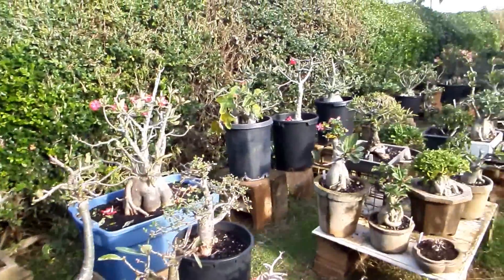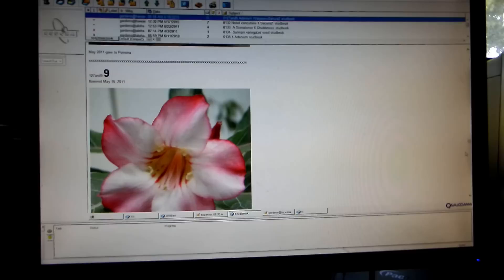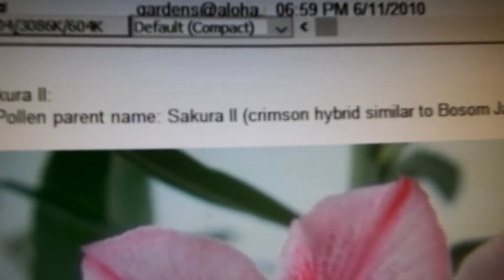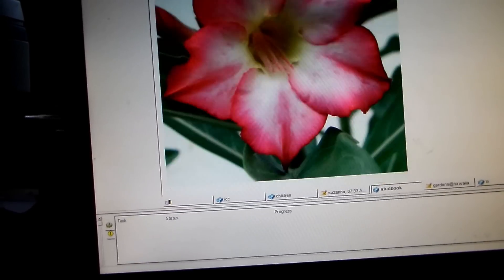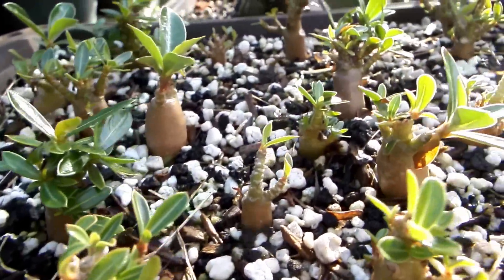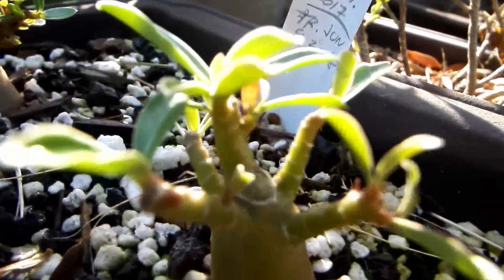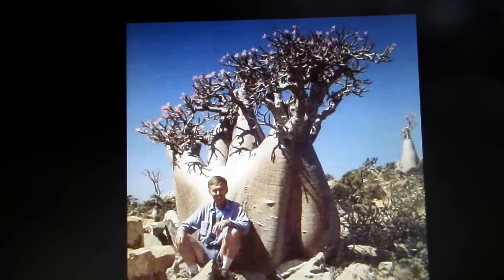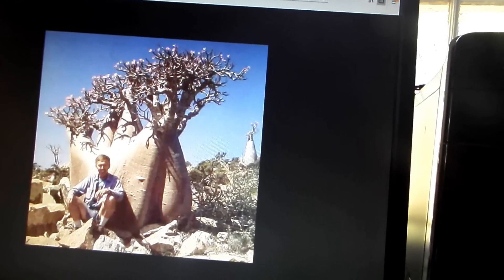Pruning Adenium Seedlings Experiment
How to dwarf Adenium by pruning very young plants.